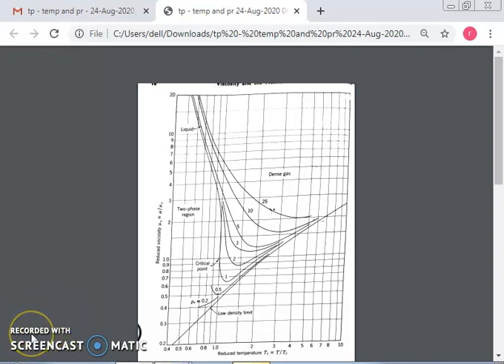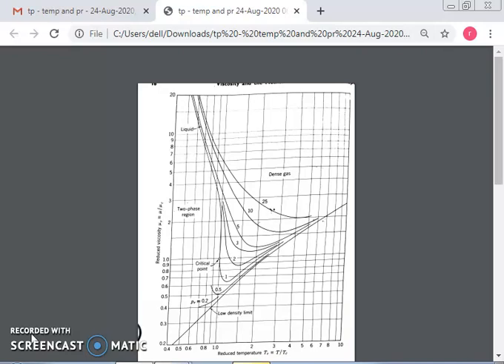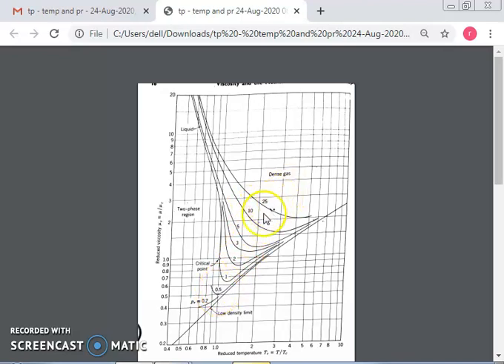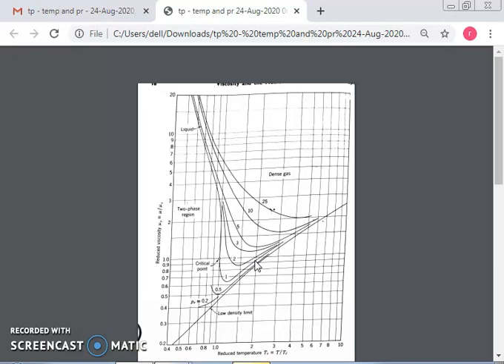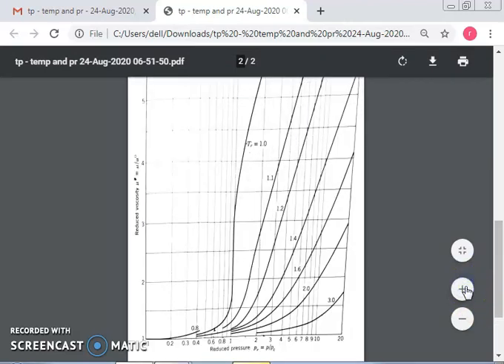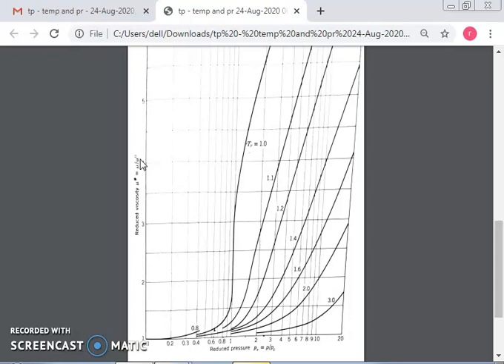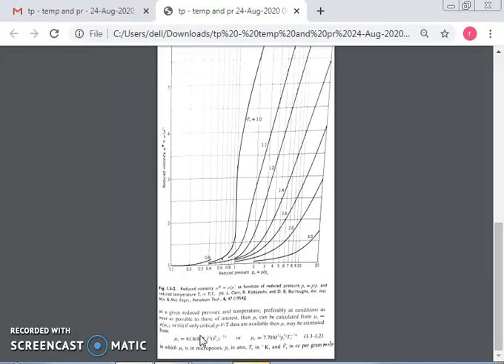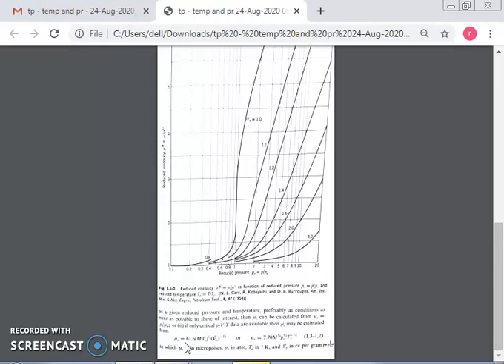Temperature and pressure dependence of viscosity